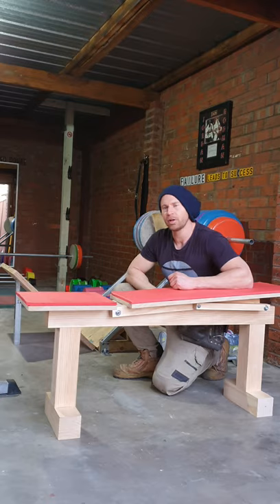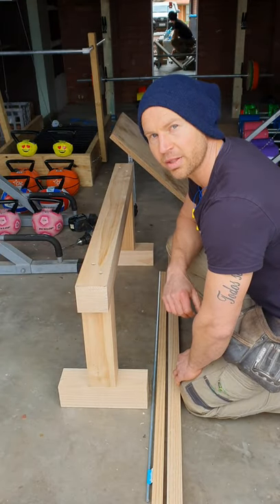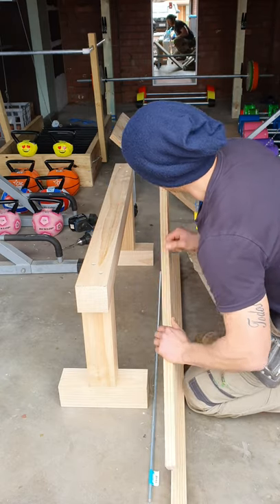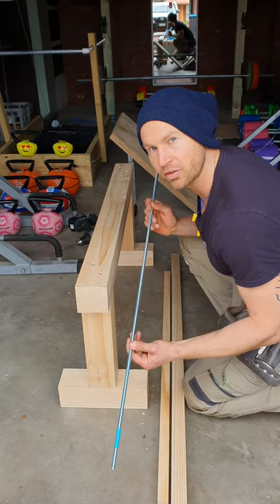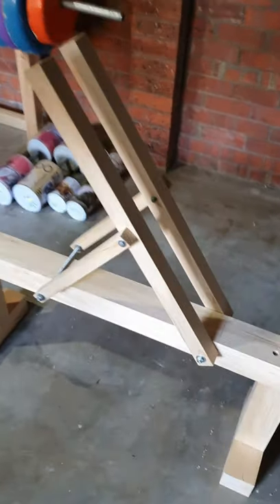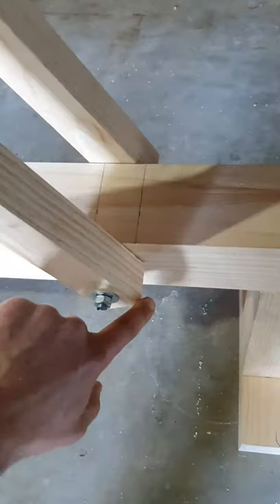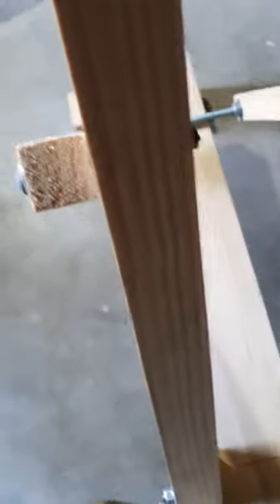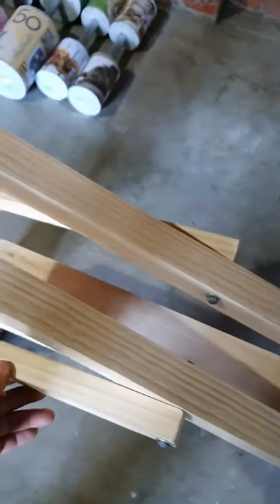DIY adjustable incline bench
Follow this easy step by step guide on the process of making your own incline adjustable bench for just $60!! Materials⬇️⬇️⬇️

Materials:

▪︎1 x 1150mm  (90mm x 90mm dressed pine) Upper platform bench frame.
▪︎4 x 300mm (90mm x 90mm dressed pine) Legs and leg supports.
▪︎2 x 760mm (40mm x 40mm dressed pine)
Seat frame
▪︎2 x 400mm (30mm x 30mm dressed pine) Back support adjustment frame.
▪︎1 x 300mm x 350mm (19mm mdf panel)
    1 x 300mm x 860mm. Seat panels.
▪︎1 x standard yoga mat to be cut to fit seat panels.
▪︎Heavy duty double sided tape (For fixing yoga mat to mdf seat panels.

Fixings:
▪︎1 x  500mm x 10mm threaded rod (For bench adjustment and seat frame)
▪︎2 x 65mm × 6mm bolts (For fixing seat adjustment to seat frame)
▪︎8 × 150mm batten screws (For fixing in all 90mm × 90mm frame.
▪︎20 x 40mm chipboard screws (For fixing in mdf panels to seat frame.